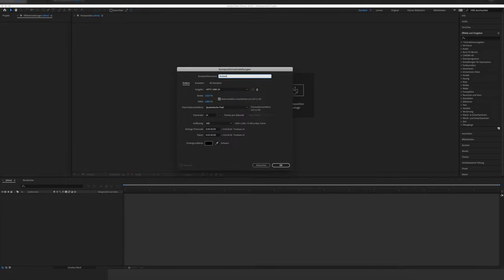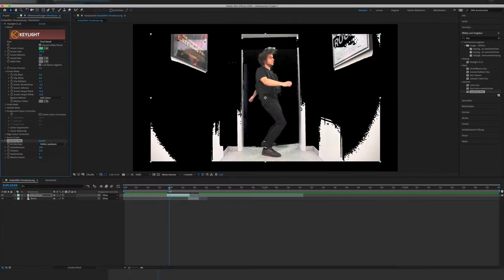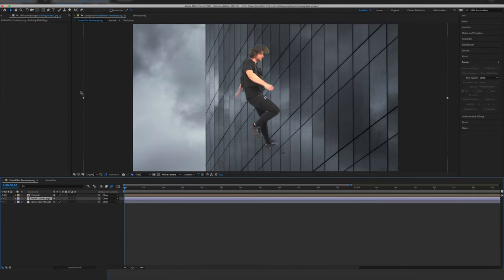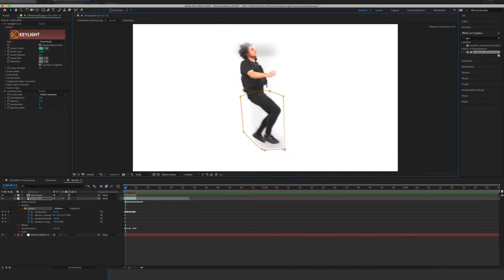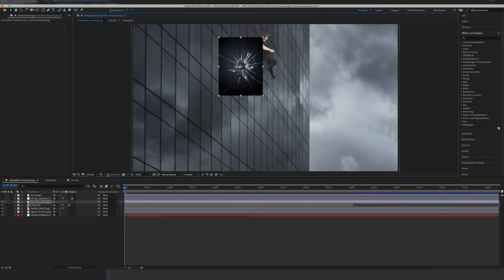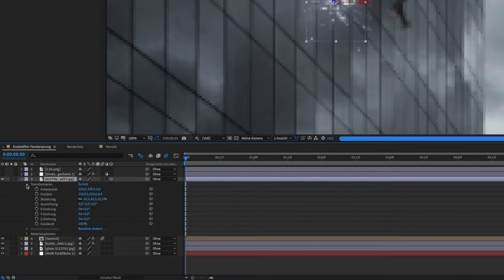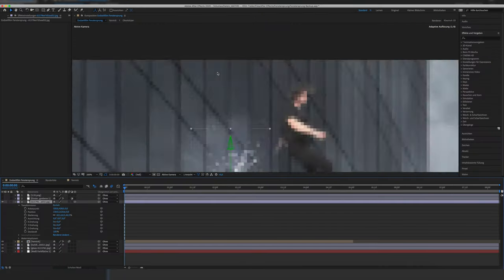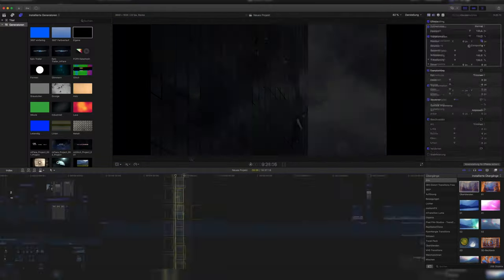JUMPING out of a SKYSCRAPER using VFX! (After Effects Tutorial)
In this video I'm showing you how to jump out of a skyscraper with After Effects and some Stockfootage. This scene is from my post-apocalyptic short film "ViRUS", which I shot last year during quarantine. I got the inspiration for splitting the body into to parts from ProductionCrate, a link to their video on how to jump out of a window of a skyscraper is down below. Also somehow I forgot to mention in the video that I of course animated a camera movement and put some motion blur on that which was one of the most important steps in selling the effect, but yeah, you should do that, it's uploaded now and I have to out this video out today, let me know if you want a separate tutorial on animated camera movement tho! :D

►Timestamps:
00:00 Intro
00:17 How to shoot it?
00:55 Where to get the Background from?
01:24 After Effects Tutorial
01:37 Green Screen Keying
03:35 Stiching the bodies together
03:51 Background & Reference Stuff
04:34 Key Cleanup
04:50 Jump Animation
05:28 Broken Window
06:36 Complication Workarounds
07:11 Final Cut Work
07:50 Glass Shattering
08:34 Creating the Reflection
10:05 Workaround Explanation
10:19 Inspirational Speech lol
10:47 Outro